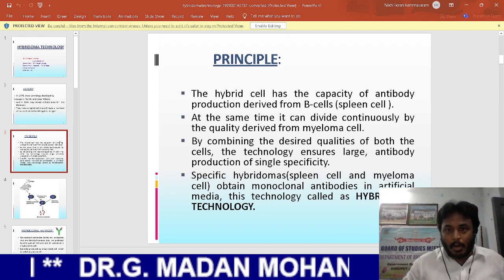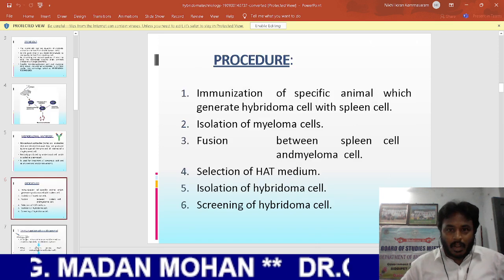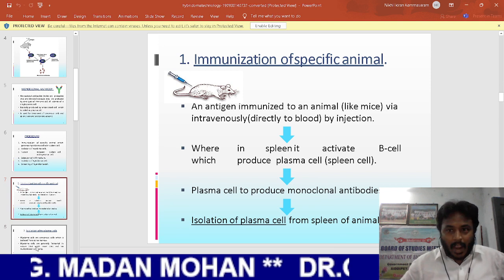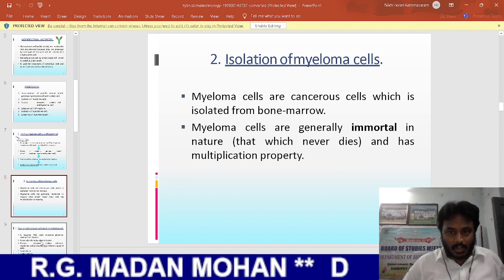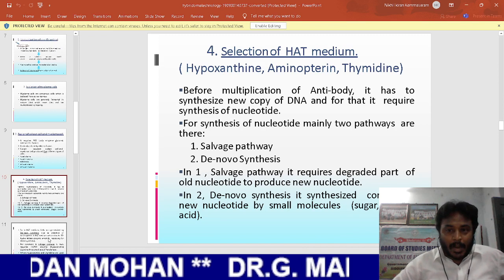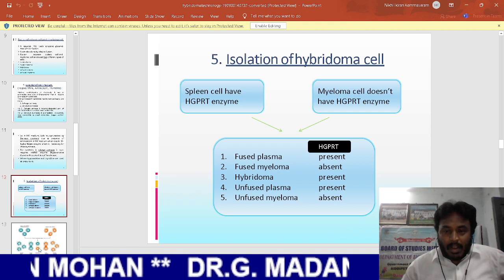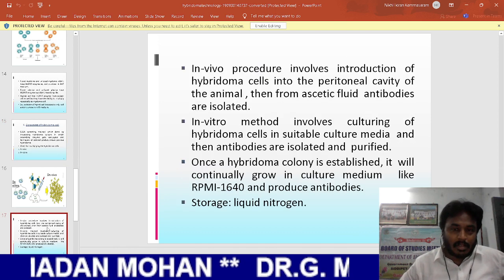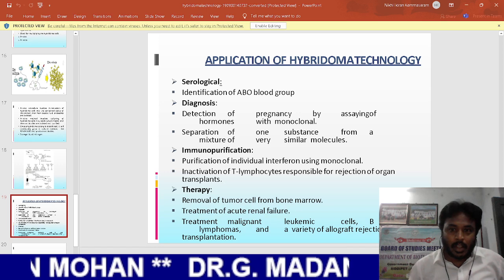HYBRIDOMA TECHNOLOGY || BY DR.MADAN MOHAN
DR.MADAN MOHAN IS A EXPERIENCED FACULTY MEMBER AND A VERY GOOD RESEARCHER
BIOTECHNOLOGY/MICROBIOLOGY/UG/PG STUDENTS